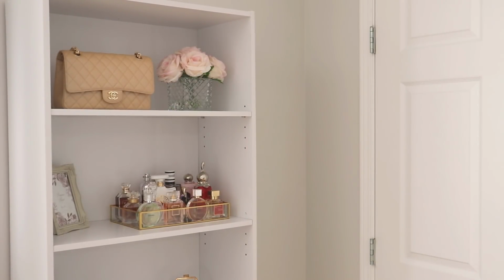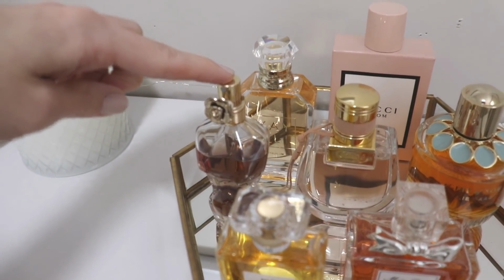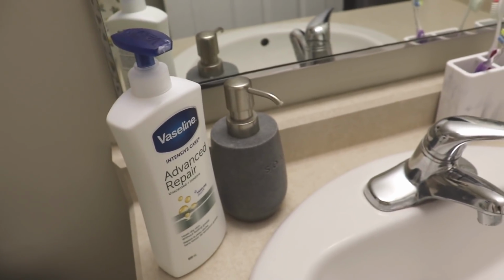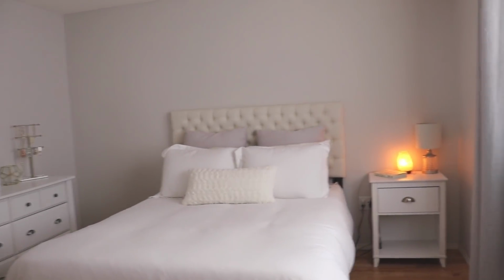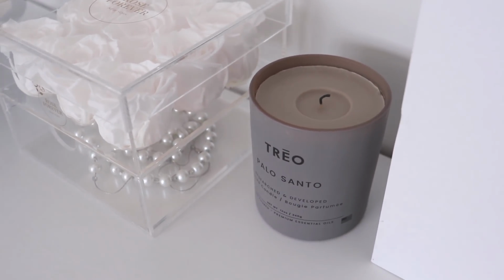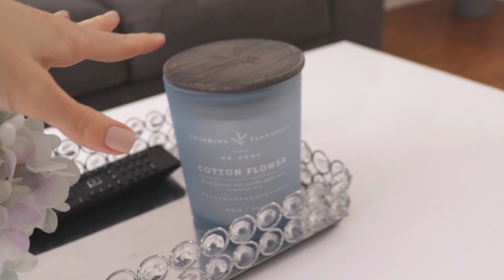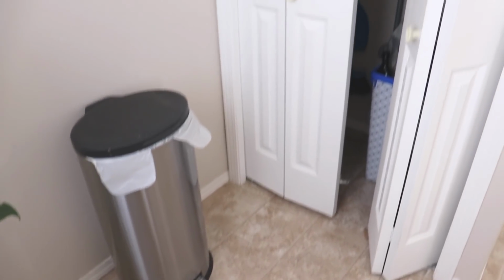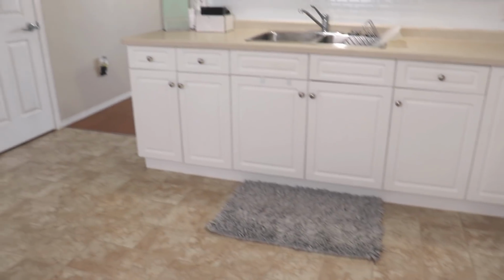My Clutter Free Home | Townhouse Tour 2021 | Single Mom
Hey guys!  So I'm not TOTALLY done everything but I really wanted to share with you some of the changes I've made around my house lately.  This is my ALmost done office haha and minimalist home tour.  I hope you enjoy!

My shampoo and conditioner set * MUST HAVE *
(they have new and old bottle designs, it's the same product)
over the door bathroom organizer * GAME CHANGER *

Gold perfume try
Gold terrerium decor
Euro pillow insert
Euro pillow shams

White salt lamp
Orange salt lamp
Coffee table (sold out)
Similar coffee table

Similar sofa
Similar area rug

Explore the best designer and niche fragrances amazing prices & fast shipping to both Canada and the US!

https:/poshmark.ca/closet/ilythiamarie

Hi there!  I make videos about lifestyle, fragrance, & inspiration for your home & life.  I love all things beauty, fashion, fragrance and home decor related.